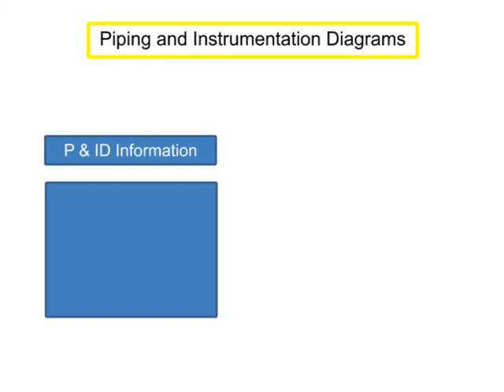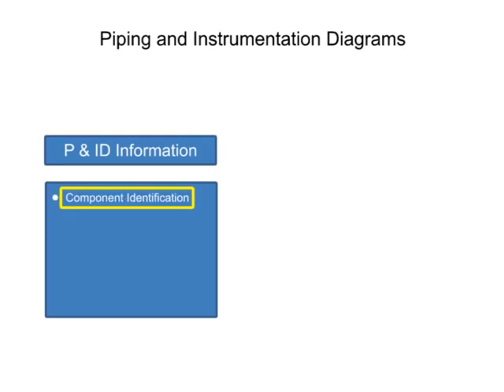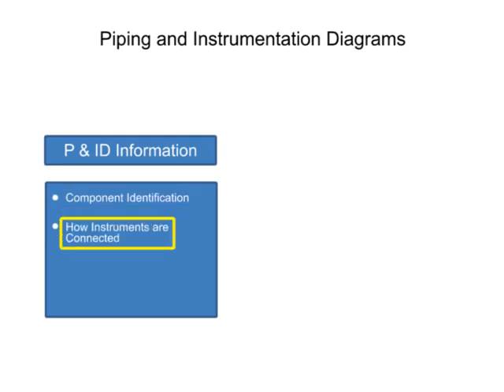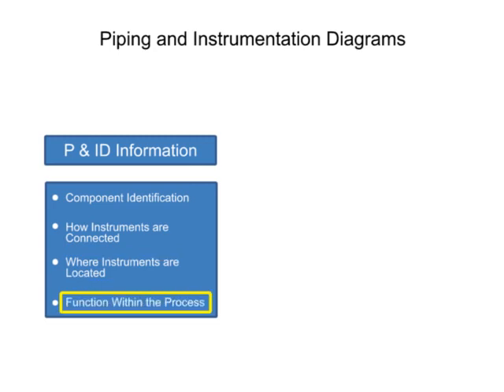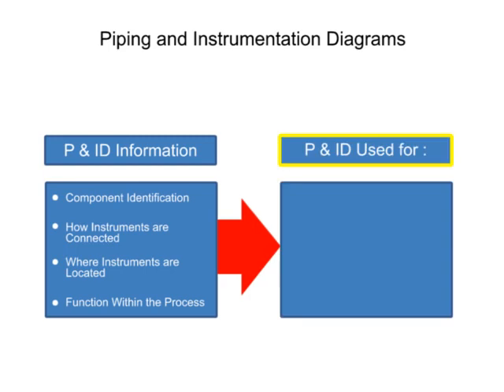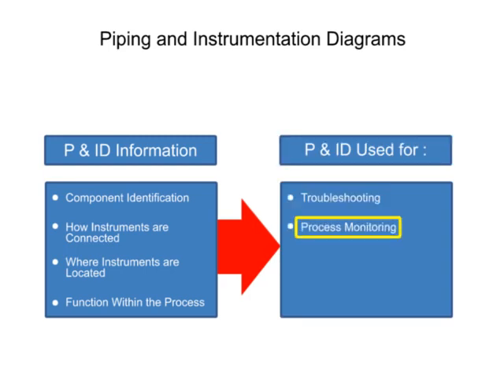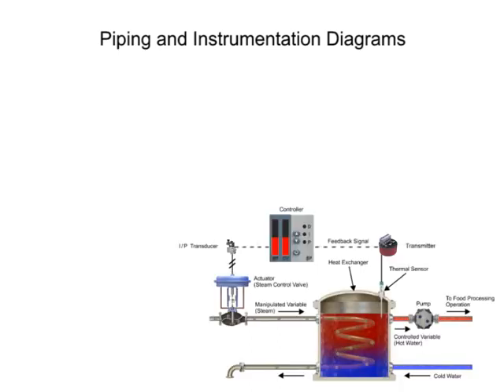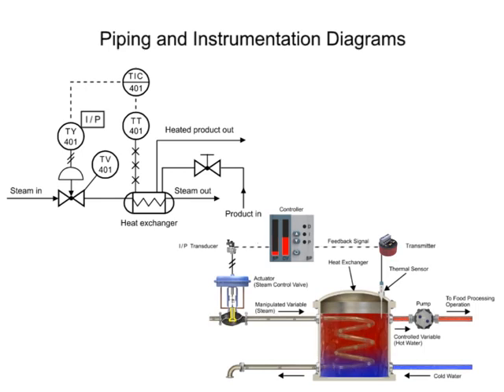P&ID piping and instrumentation diagrams connections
sekelumit tentang koneksi P&ID,
silahkan, semoga bermanfaat.